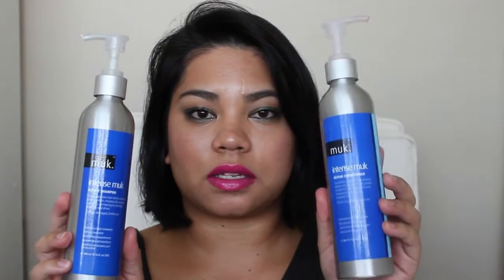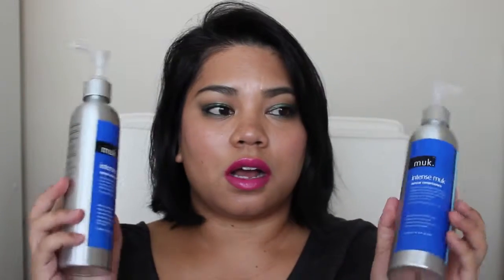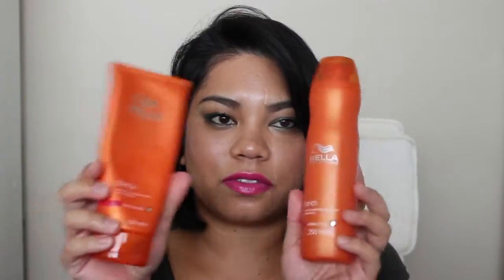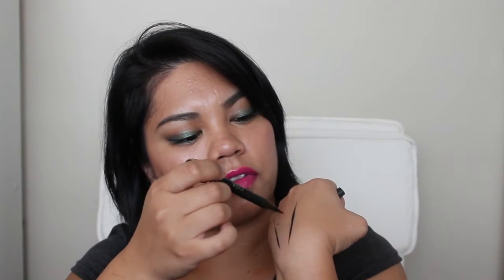Empties #5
Due to illness and a busy schedule, I've taken the easy way out with this weeks video and thought I'd share more empties!
Come have a sticky beak!
R
xx

Instagram: littleboots22 (My instagram mainly has photos of my ever adorable daughter but eh, I sometimes post photos of makeup too.)

Products Mentioned:
// Nivea In Shower Body Lotion (x2)
// J&J Cotton Squares (x6)
// MAC Lightful C Serum
// Soap & Glory Sugar Crush Body Scrub
// Muk Intense Repair Shampoo & Conditioner
// Origins Checks & Balances Frothy Face Wash
// The Body Shop Camomile Waterproof Eyes & Lips Makeup Remover (x2)
// Wella Enrich Moisturising Treatment
// Bioderma Hydrobio Micellar Solution
// Olay Total Effects 7 in 1 Serum
// The Body Shop Camomile Sumptuous Cleansing Butter
// Dermalogica Special Cleansing Gel
// Soap & Glory Flake Away Scrub & Junior version
// Bioderma Sensibio Micellar Water
// Manicare Nail Polish Remover Pads in Coconut (x2)
// Wella Enrich Shampoo & Conditioner
// Nivea Roll on Deoderant
// Maybelline Mascara (x2)
// Dermalogica Multi Active Toner
// Wella Thermal Image Dry Heat Protectant Spray
// By Terry Cellurose Samples - Serum, Eye Cream & Day Cream
// Embroylesse La Creme Concentrate
// Maybelline Lash Sensational Mascara - Waterproof
// Clairisonic Sensitive Brush Head
// MAC Fix+ (Travel Size)
// Wella Biotouch Resist Serum Treatment
// Zoeva Cat Eye Pen in Blackest Black
// The Body Shop Oils of Life Sleep Cream & Face Oil
// Josie Moran Pure Argan Milk
// Babyliss Pro Argan Oil
// Chantecaille Flower Harmoning Cream
// Chantecaille Bio Lifting Mask
Empty Boxes:
// Urban Decay x Gwen Stefani Lipsticks in 714, Spiderwebs, Wonderland & Firebird
// NARS Orgasm Lipgloss
// NARS Multiple in Na Pali Coast
// Darphin Hydraskin Serum
// Hourglass Ambient Strobe Lighting Powder in Euphoric Strobe Light
// NARS Velvet Matte Skin Tint in Cacaou
// Stila All Day Liquid Lipstick in Bacca
// NARS Eyeshadow Duo in Isolde
// Urban Decay Naked Concealer in Medium/Dark
// Mecca Cosmetica To Save Face SPF 30 Sunscreen
// Clairisonic Brush head in Sensitive
// Becca Backlight Priming Filter Primer
// NARS Multiple in Orgasm

What's on my face:
TBA

Camera: Canon 600D with kit lens
Editing Software: Adobe Premier Elements 12